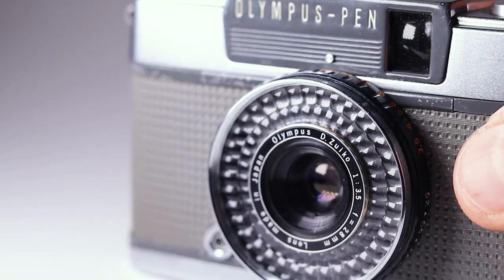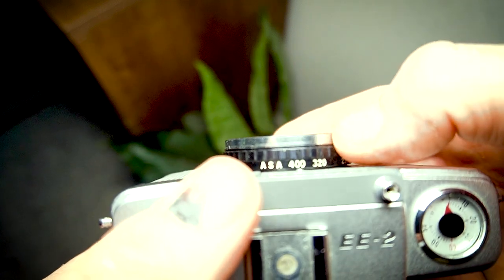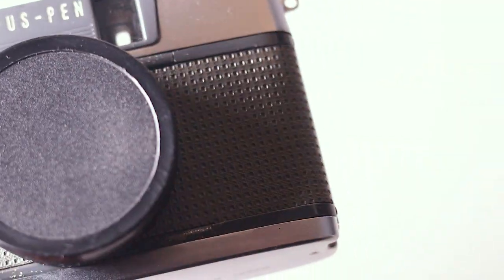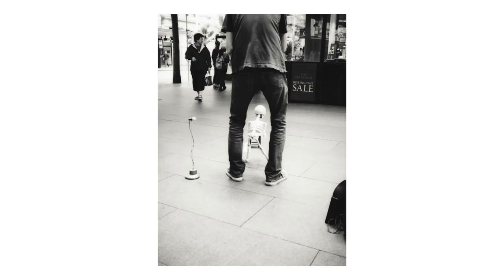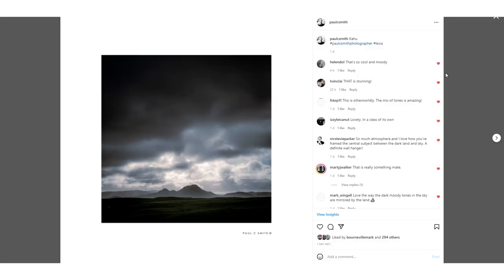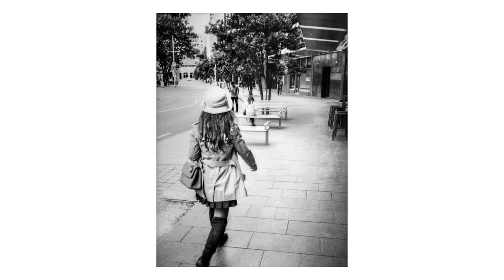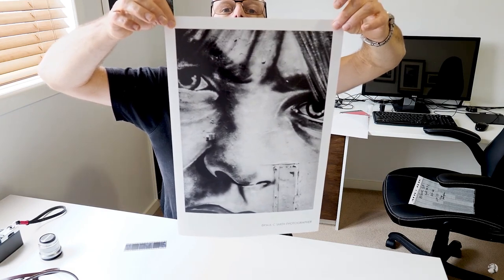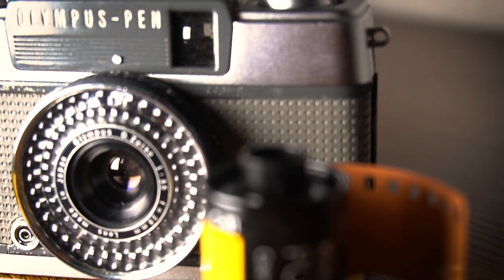My $1 Camera & Why I Love It? | Olympus Pen EE2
The Olympus Pen EE2 cost just $1! In the video I check out the camera specifications, show you some images I have taken with it, and explain why I love this camera so much.